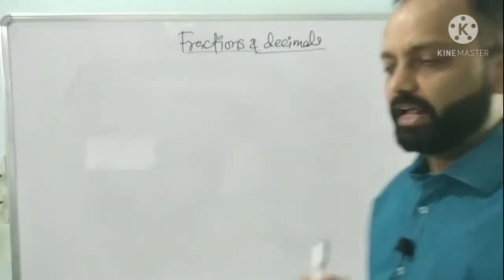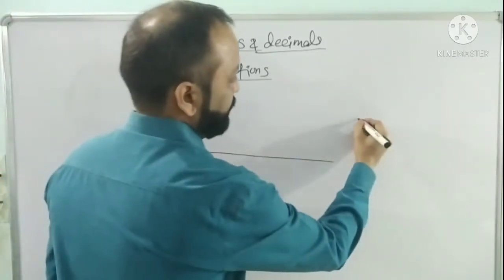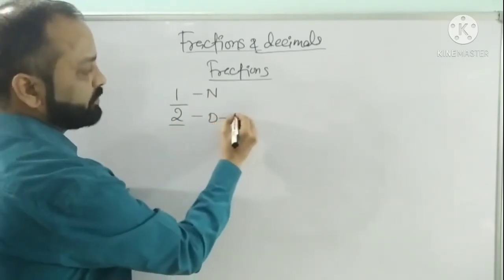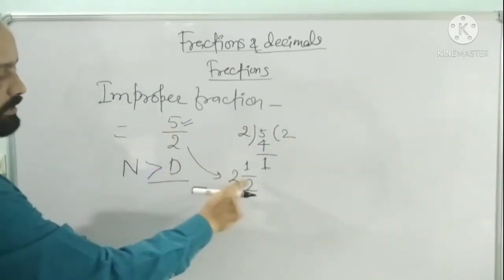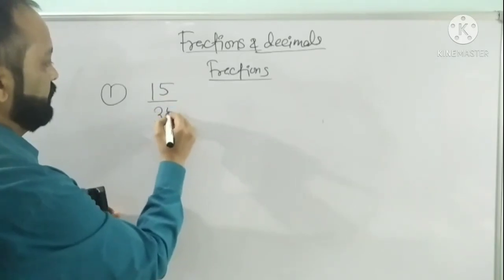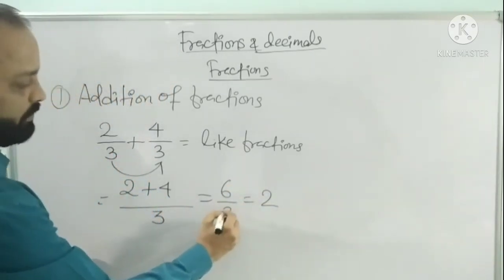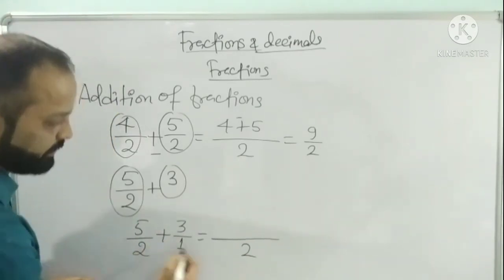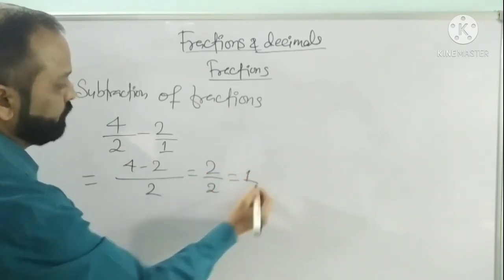Fractions & Decimals For Class 7 | Fractions & Decimals In English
Fractions & Decimals For Class 7 | Fractions & Decimals | Class 7 Maths | Fractions & Decimals In English

This Video is about NCEART Class 7 Maths  Chapter 2 Introduction.
In this Video I Have explained the basic Concept of Fractions & decimals.
It is explained that what is a Fraction? What are Fractions Numbers? What is the Definition of Fractions? What is Numerator? What is Denominator? How to place fractions on Number line? What is a Proper Fraction? What are Improper Fractions? What is a Mixed Fraction? How to do addition of fractions? How to do Subtraction of fractions?

Hello Everyone,
I am Prateek Yadav. Welcome to Imbibe Classes.

The aim of this channel is to provide quality conceptual classes of Maths, Science, English & other subjects up to class 12 for CBSE and other state boards.
Here I will share the videos of Maths, Science and English subject up to Class 10. Biology, Physics & Chemistry for Class 11th  and 12th.
All the topics will be covered chapter wise.
Here I will also discuss the exercises of each and every chapter.